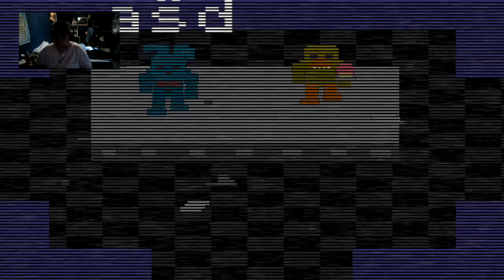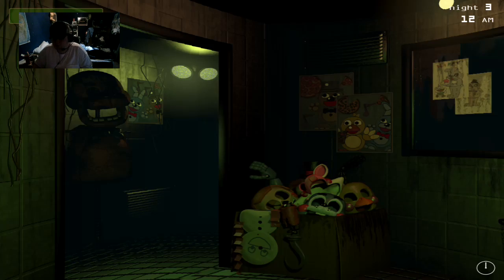Welcome to Five Nights at Freddy's 3